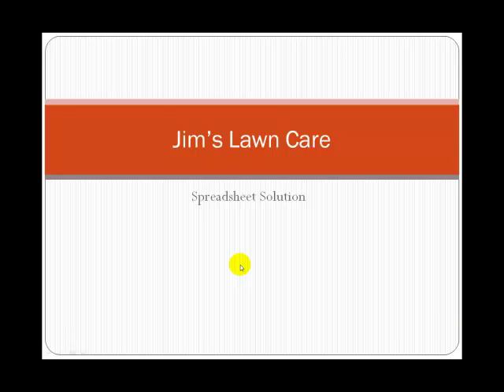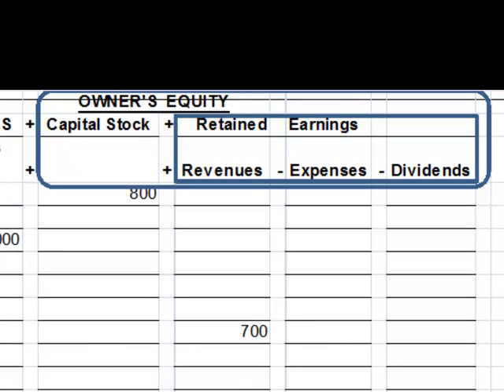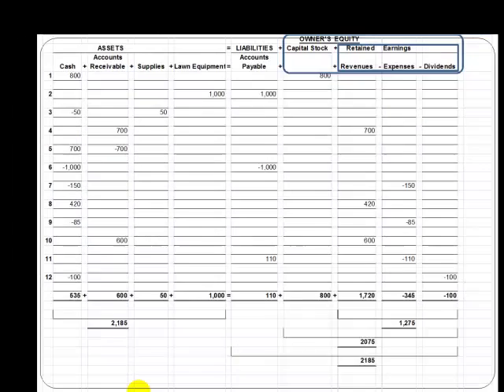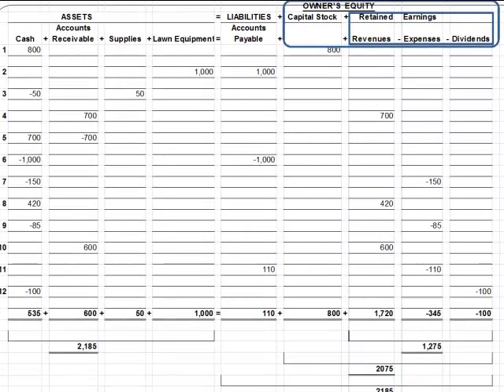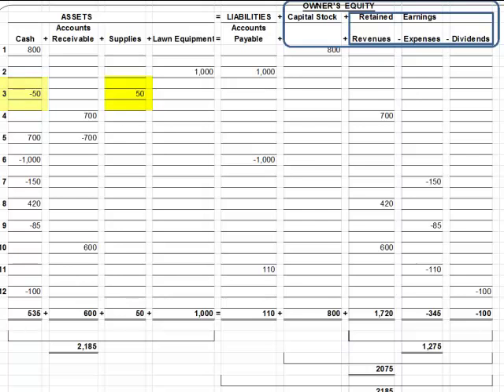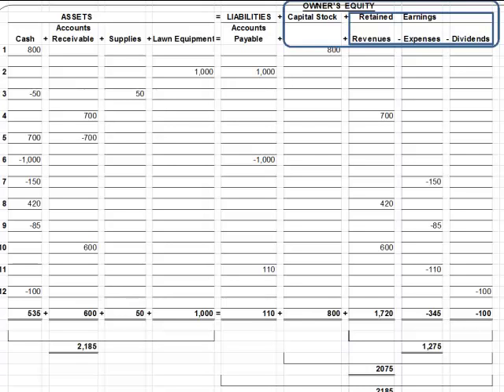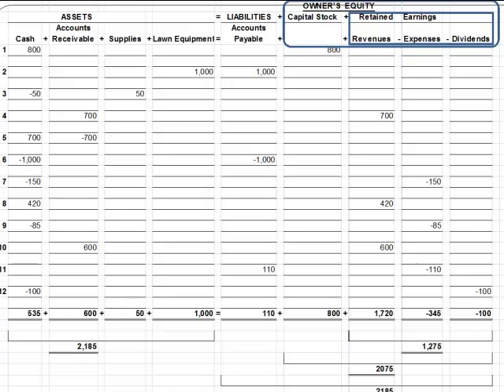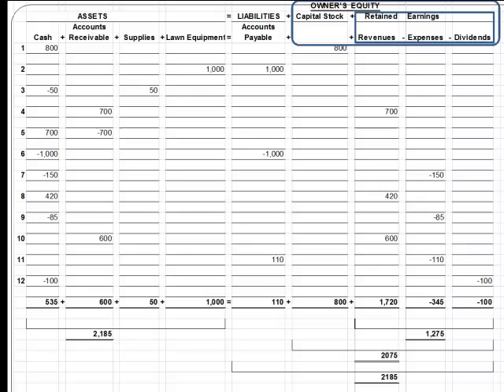Jim's Lawn Care Transactions Video F11